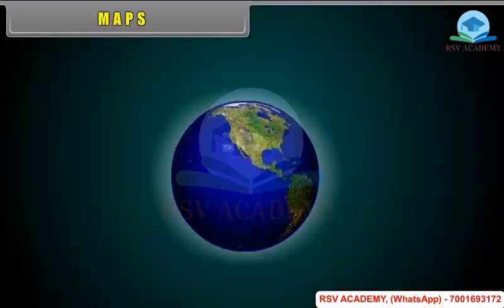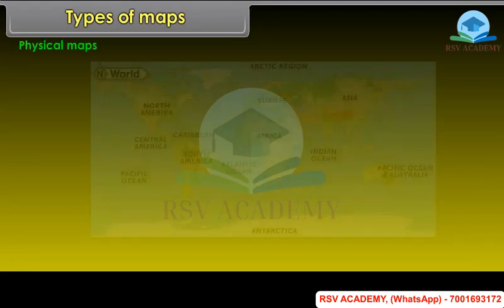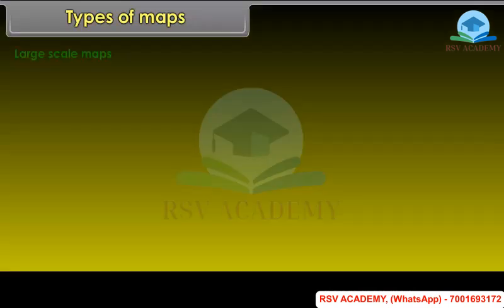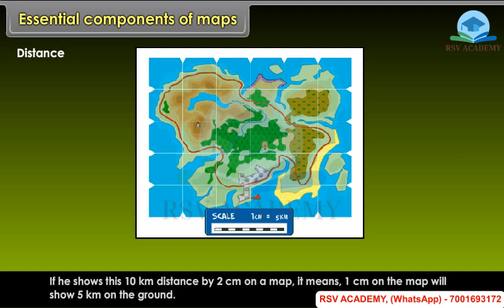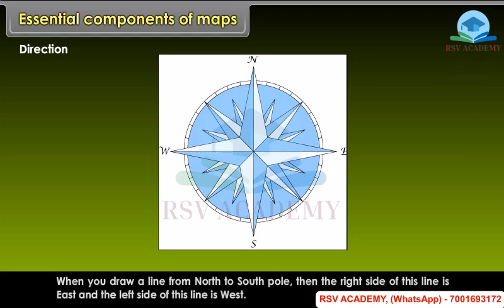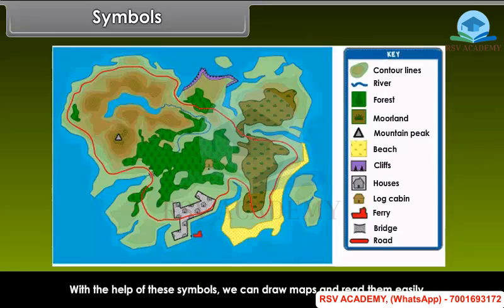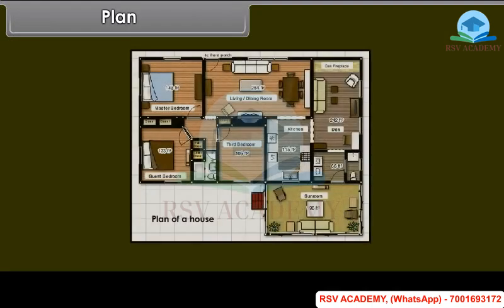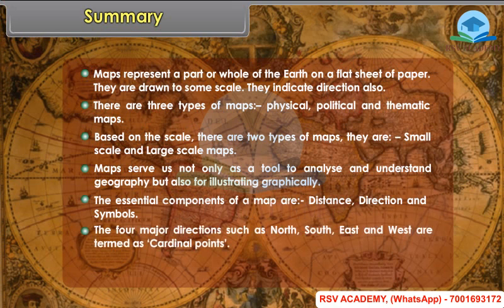Class 6th EM Social Science MAPS1